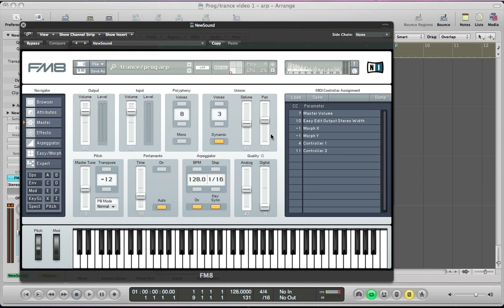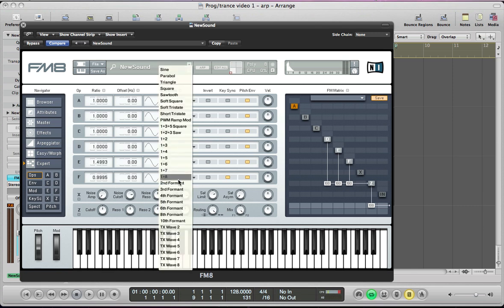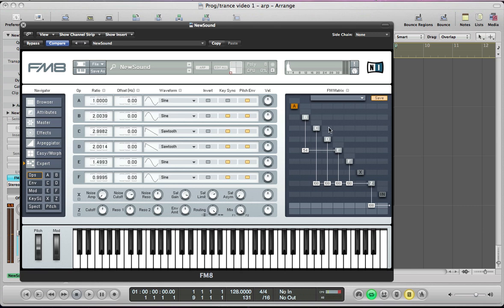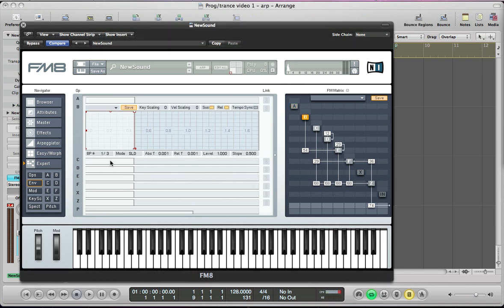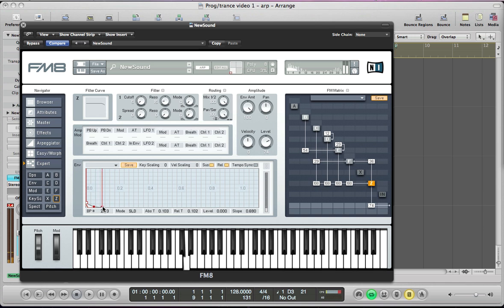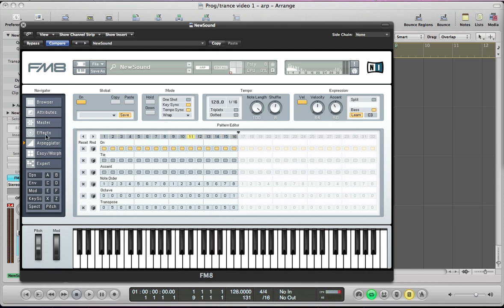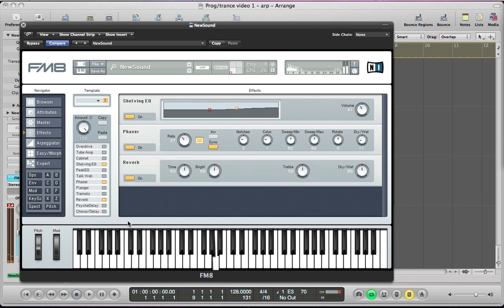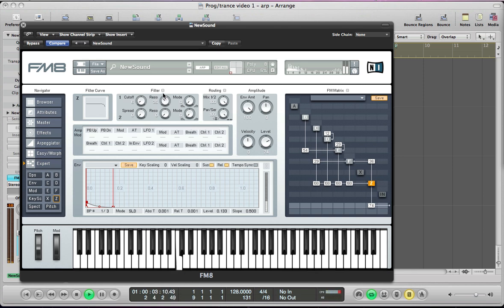Progressive & Trance FM8 Arpeggiator